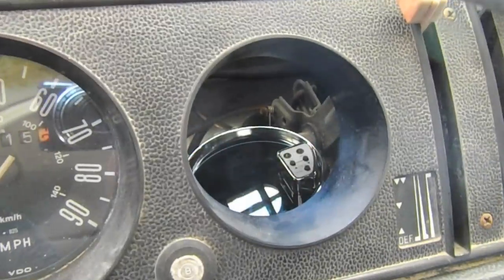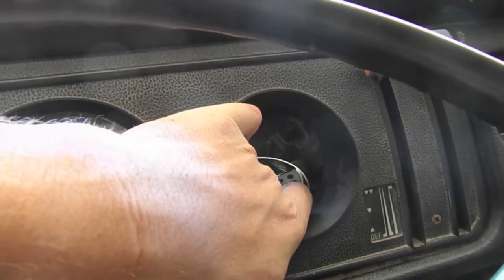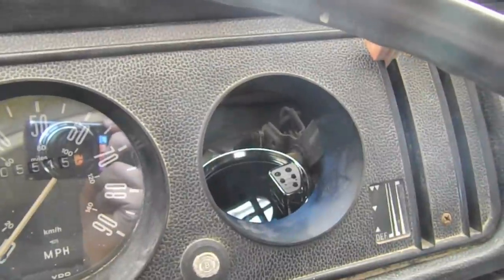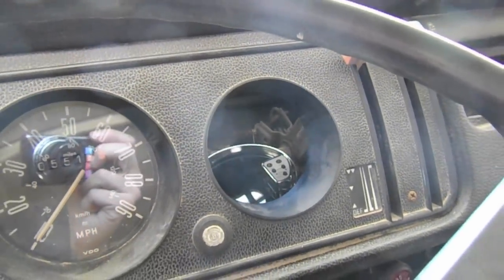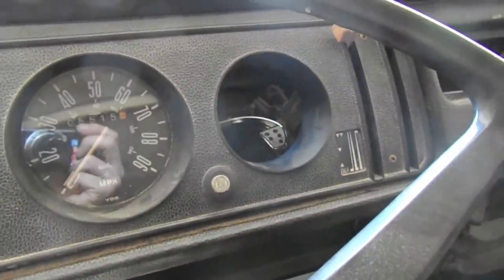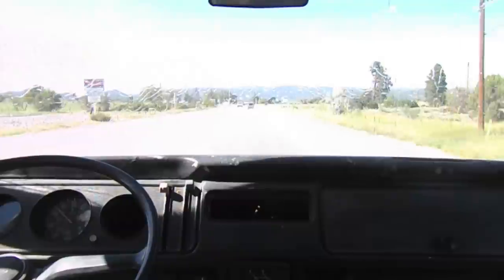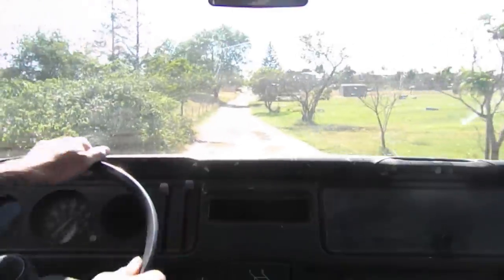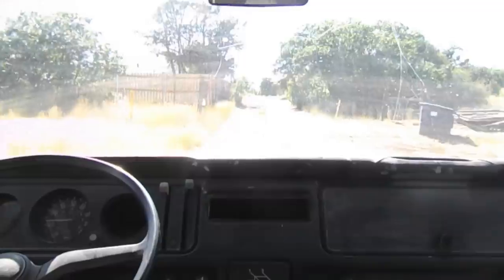Subaru powered VW Bus on the road - Busaru engine conversion part 11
Busaru.com - Time for the first real test drive of the newly converted VW Bus using a Subaru EJ22 engine. This is just a quick test drive as I have no title, and therefore, no registration on the bus… Yet!

 In an earlier episode I had glued the gauge in place but that didn't hold up to the hot Colorado sun so I adapted a bracket to hold the gauge, take a look in an upcoming episode.